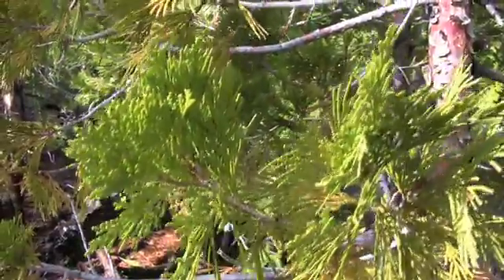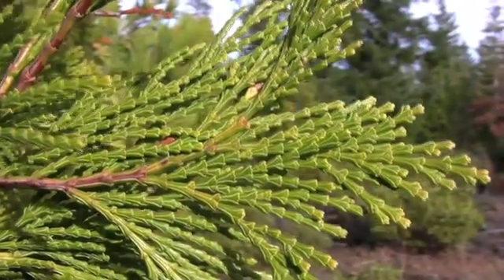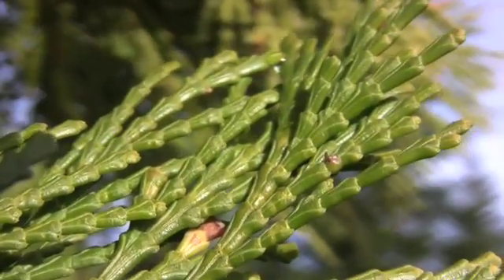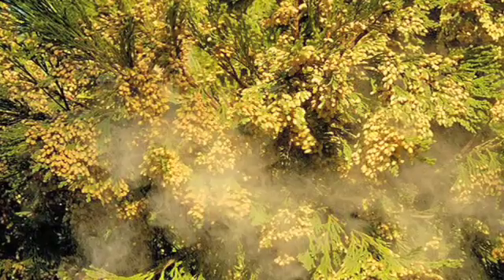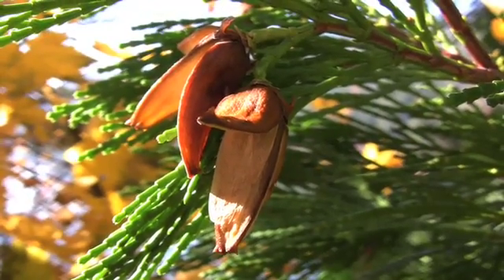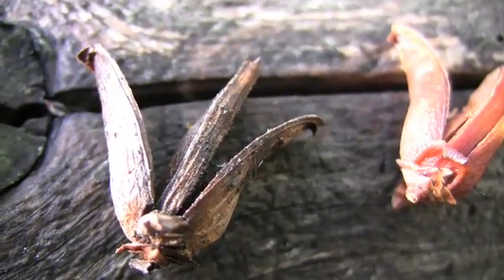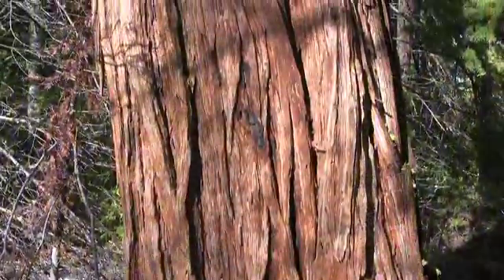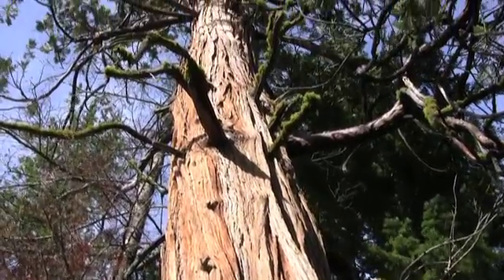Calocedrus decurrens, Cupressaceae (incense-cedar)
Welcome to Into the Forest: Tree and Shrub Identification with Pualani Derman, Instructor of Natural Resources Technology at Mt. Hood Community College. This video introduces you to Calocedrus decurrens (incense-cedar). This video is provided as part of a series for F141 Tree and Shrub Identification. This field-based course focuses on the identification, classification and distribution of key trees and shrubs of the Pacific Northwest as well as major tree species and forest types of North America. The course emphasizes botanical nomenclature and field identification using plant keys. This class introduces ranges, habitats, uses and silvical characteristics of key plant species.